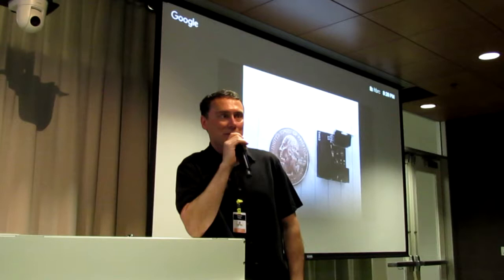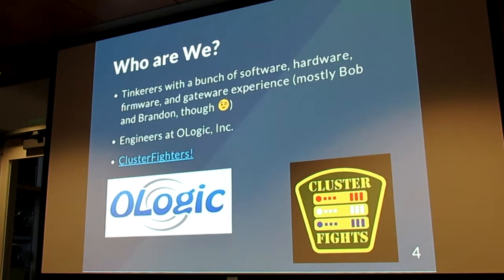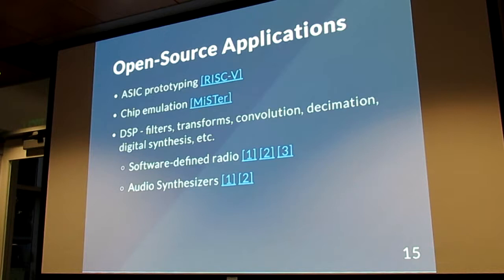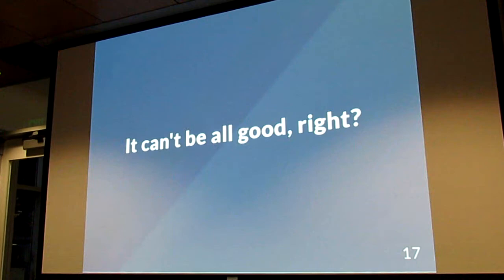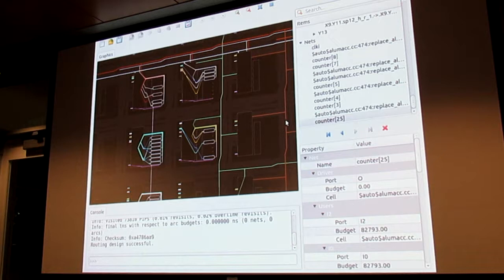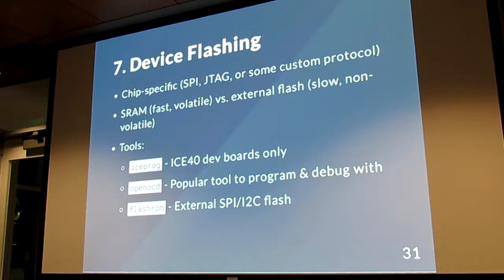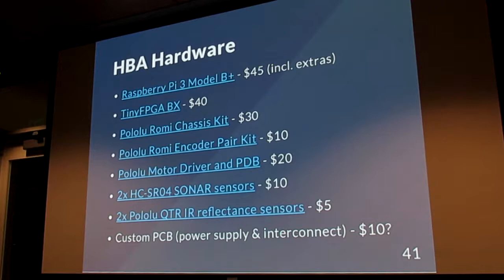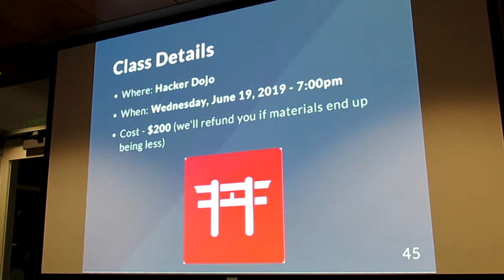HBRC Meeting - May 2019 - Talk On Using FPGA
A talk on use of FPGAs in robotic projects is given by Patrick Lloyd